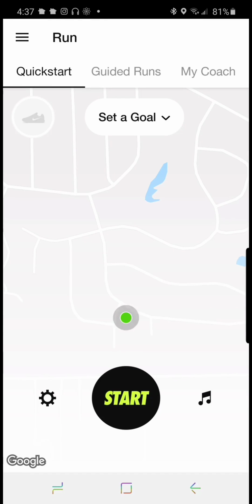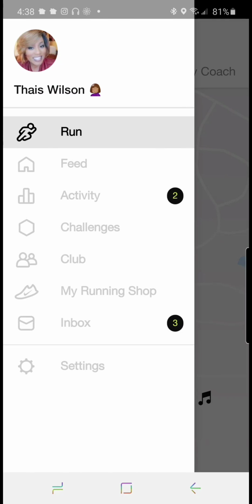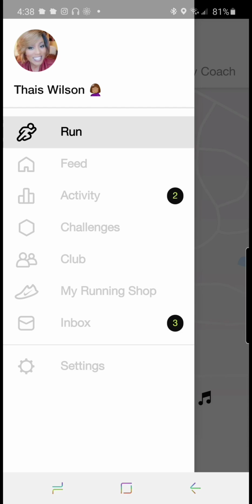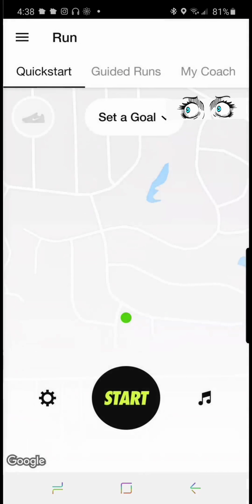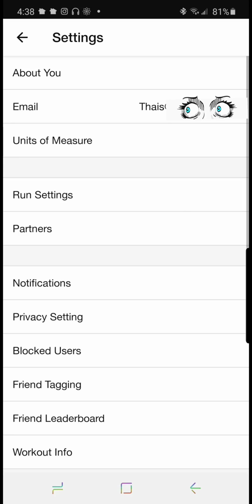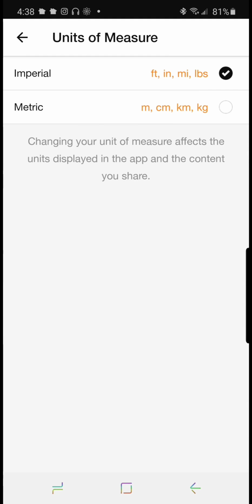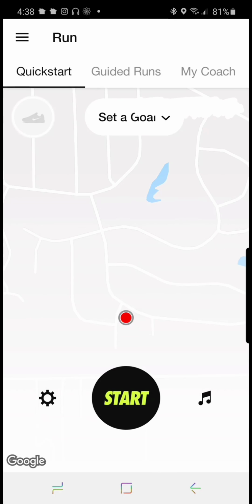How to Change From Kilometers to Miles in the NRC app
Here's a tutorial to show you how to change from kilometers to miles in the NikeRunClubApp.